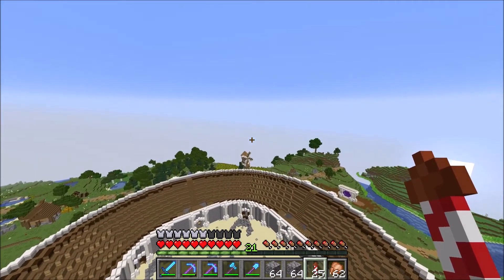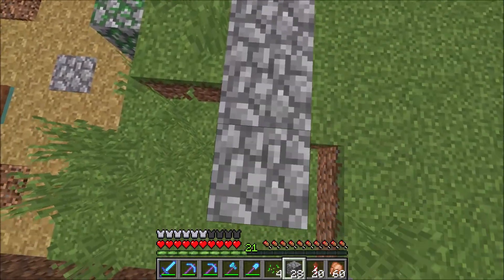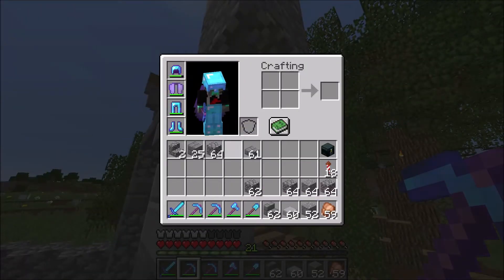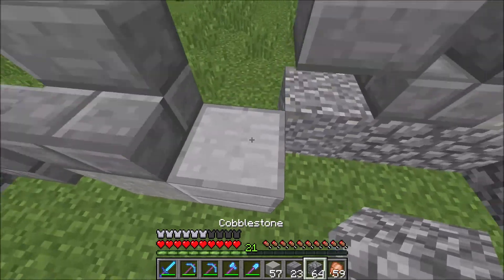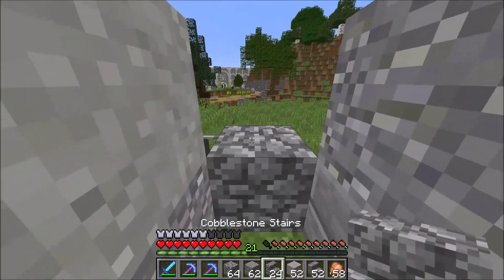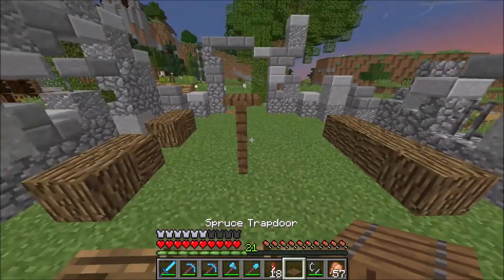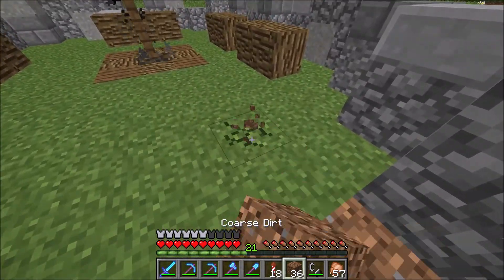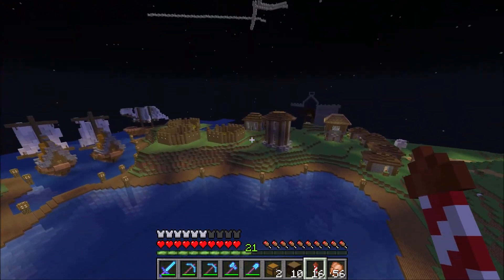Temple Ruins Build | Minecraft: iCraft SMP | 1.13 Survival Multiplayer Server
iCraft SMP is a minecraft survival server started by Luukzilla in September 2014. It’s currently on it’s 4th season which features a custom world generation preset called Mountains & Plains. Our server is full of YouTubers with dedication and passion for minecraft and various talents and personalities.

➕ Follow my Google Plus!

Support!